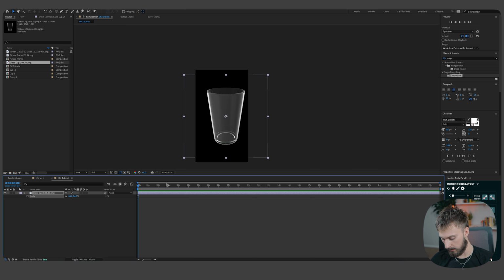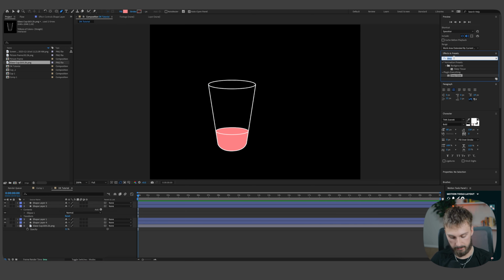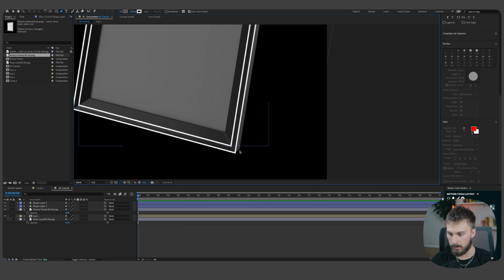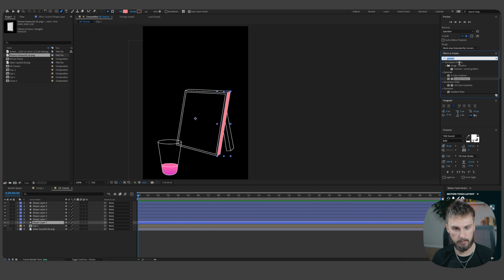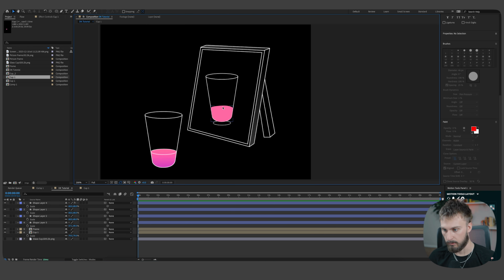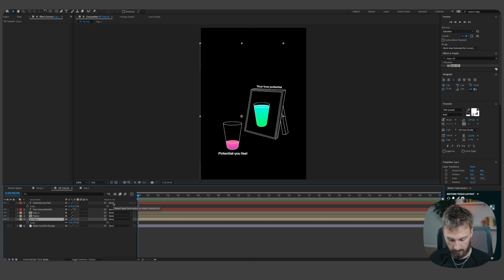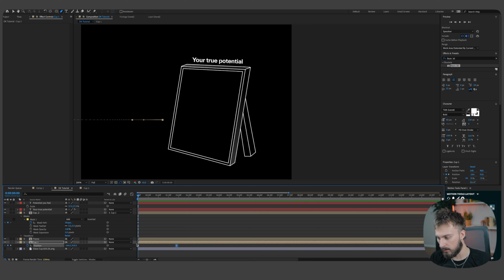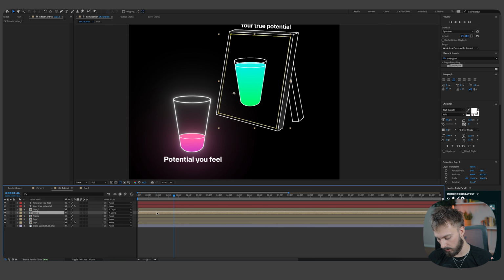Animate Like Dan Koe! - After Effects Tutorial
If you want the secret to landing 3-5 high-paying editing clients join

Chapters:
0:00 - Important Information
1:34 - Tutorial Begins
5:56 - Frame illustration
9:07 - Do this better and quicker
11:05 - Cup 2 Creation
12:54 - Adding Text
13:49 - Scene Animation
16:54 - Finishing Touches